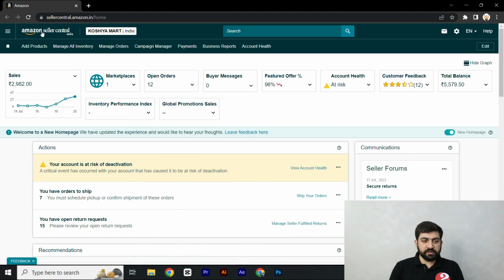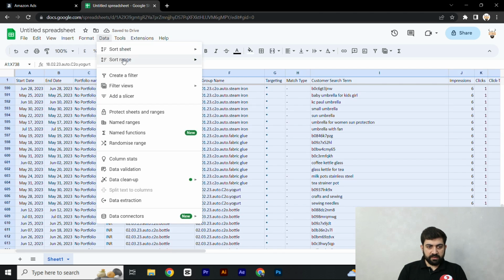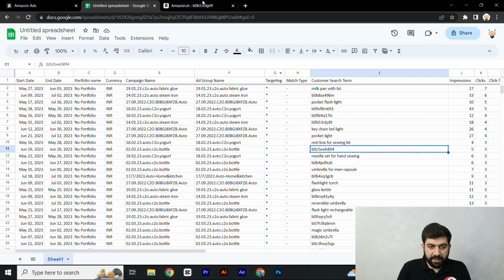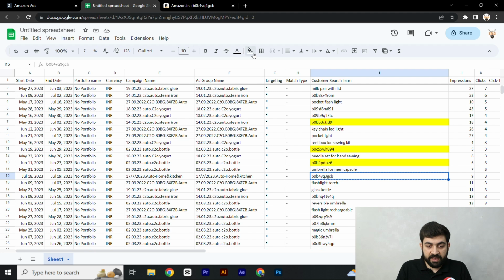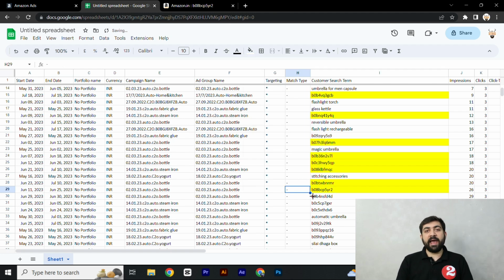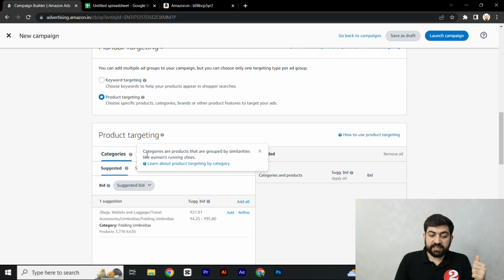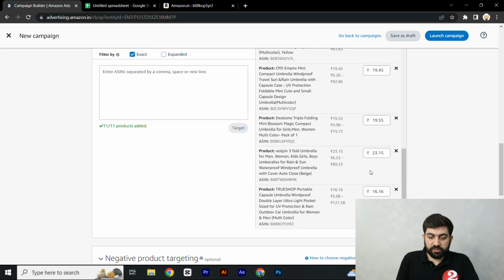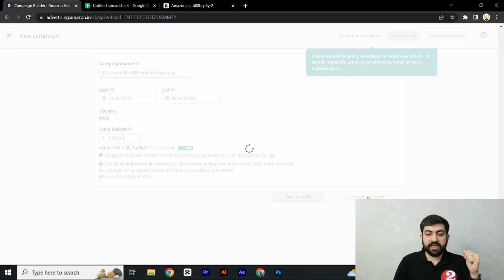How to Setup Amazon Manual Campaign Ads to Boost Sales | Beginners Guide Part -2 | In English EP-16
How to Setup Amazon Manual Campaign Ads to Boost Sales | Beginners Guide Part -2

Welcome to this complete beginner’s guide on how to set up Amazon Manual Campaign Ads to boost your product visibility, increase conversions, and scale your Amazon FBA business. In this in-depth tutorial, we walk you through the entire process of creating a profitable Amazon Manual PPC Campaign, step by step.

Amazon Manual Campaigns are one of the most powerful advertising tools for sellers because they give you full control over keyword targeting, bidding strategy, ad placements, and audience reach. Unlike automatic ads, manual campaigns allow you to target the exact search terms customers are using, helping you get more relevant traffic and higher-quality clicks.

In this video, you’ll learn everything you need to know about setting up a successful manual campaign, including how to identify profitable keywords, structure your campaigns the right way, set your bids correctly, and optimize your ads to reduce ACoS and boost overall sales. We also explain how to use broad match, phrase match, and exact match keywords to improve targeting and maximize ROI.

This tutorial is perfect for beginners who want to understand the basics of Amazon advertising as well as experienced sellers who want to refine their PPC strategy. We discuss the importance of keyword research, tools you can use to find winning keywords, and how to organize them into effective ad groups. You’ll also learn how to monitor campaign performance, interpret data in Seller Central, pause non-performing keywords, and scale those that bring the best results.

By the end of this video, you will understand:

how amazon manual campaigns work

how to select the right match types

how to target customer search terms effectively

how to set your daily budget and keyword bids

how to optimize campaigns for better performance

how to drive more traffic and sales using manual ads

If you’re serious about growing your amazon business, running a well-structured manual campaign is essential. With the right strategy, manual campaigns can help you improve organic ranking, increase product visibility, outperform competitors, and generate consistent sales over time. This guide will help you build a strong foundation and avoid common mistakes that many beginners make.

Whether you’re launching a new product or trying to scale an existing one, this Beginner’s Guide to Amazon Manual Campaigns will show you exactly how to take control of your PPC strategy and use Amazon advertising to your advantage. Follow the steps in this video to create a powerful manual campaign that helps you get more clicks, more sales, and long-term success on Amazon.